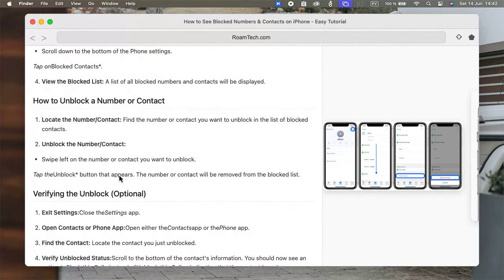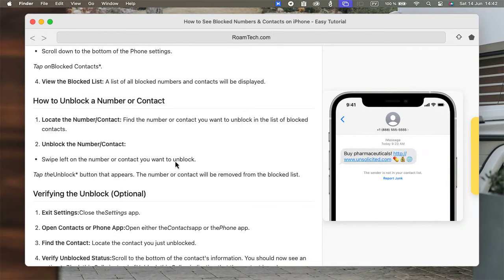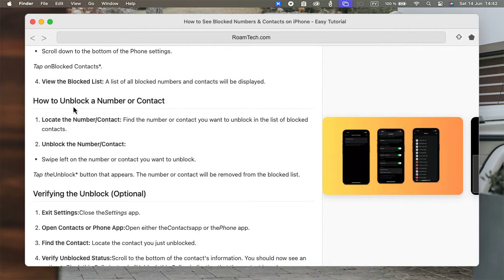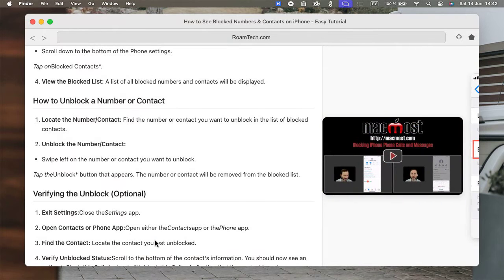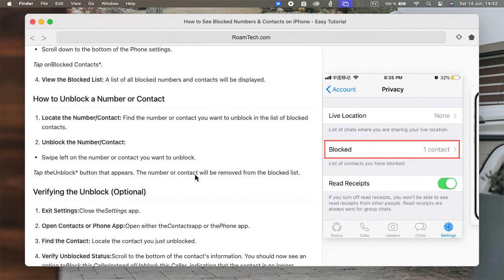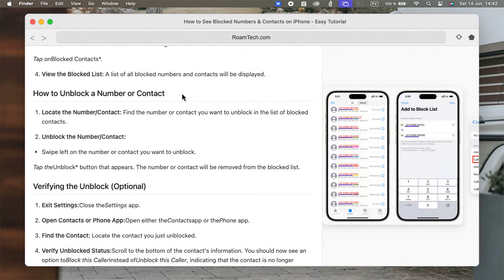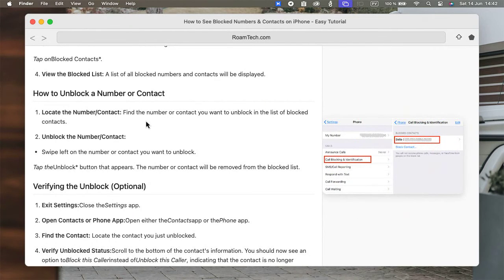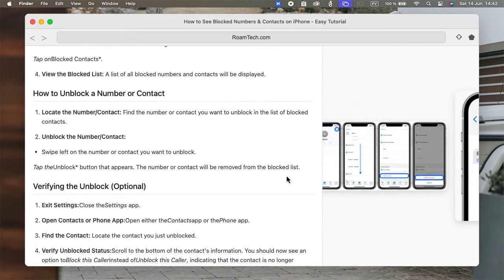How to See Blocked Numbers & Contacts on iPhone Easy Tutorial